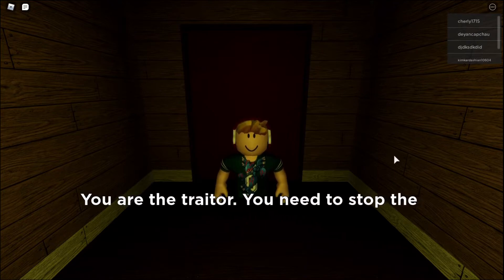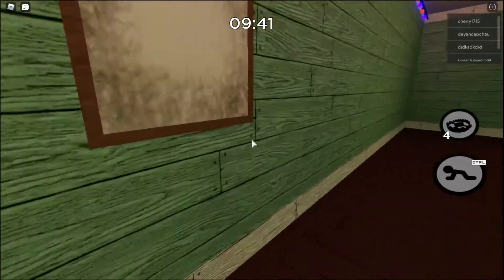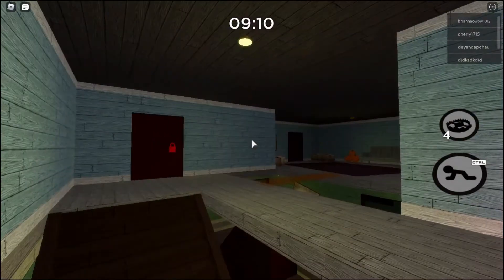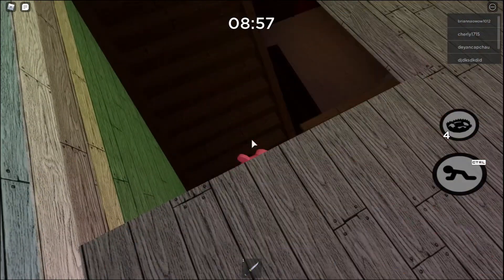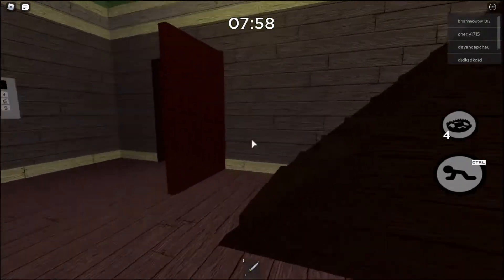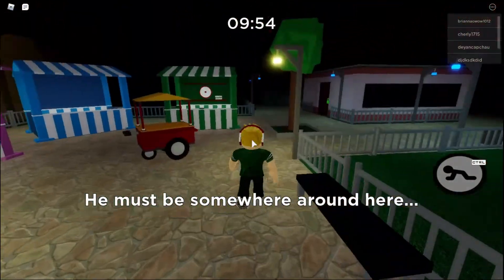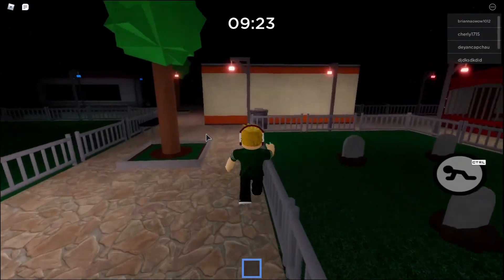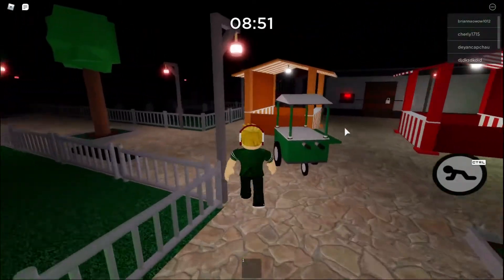Piggy but I can only use one hand... (Challenge)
Hello there!
Comment if you have a challenge you want me to do.